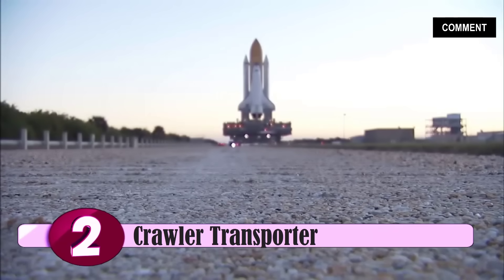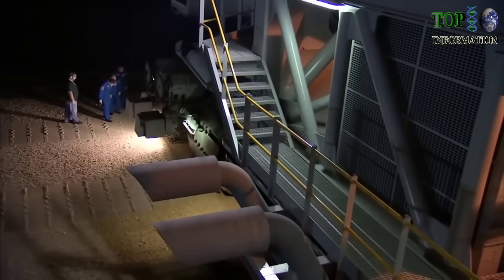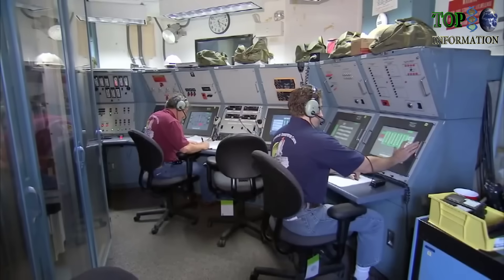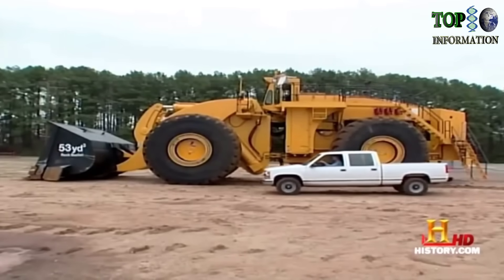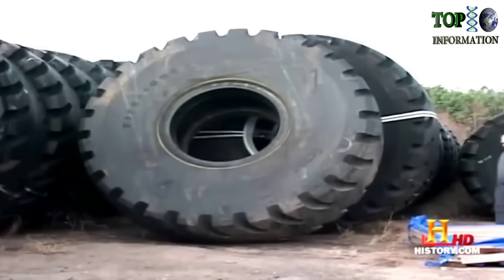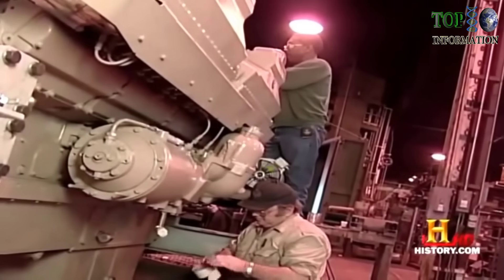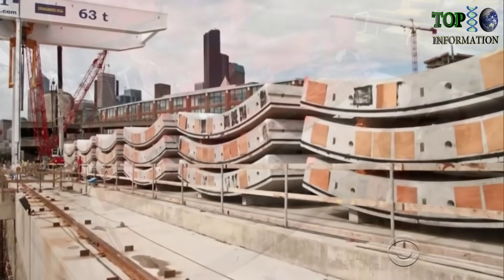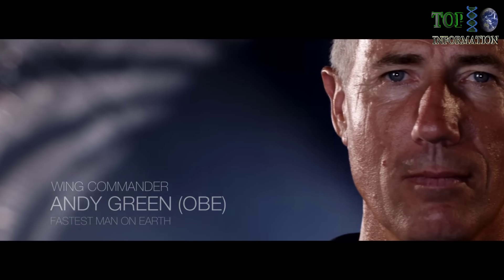7 EXTREME & Powerful MACHINES You Won't Believe Exist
7 EXTREME MACHINES You Won't Believe Exist
7 EXTREME MACHINES IN THE WORLD

NO.1- Bucket Wheel Excavator (Bagger 293)

NO.2- Space Shuttle Era: Crawler Transporter

NO.3 - The L-2350 Loader

NO.4 - world's largest tunnel boring machine

NO.5 - BLOODHOUND SSC

NO. 6 - Ka-52 RUSSIAN HELICOPTER

NO.7 - XCMG XGC88000 Crawler Crane